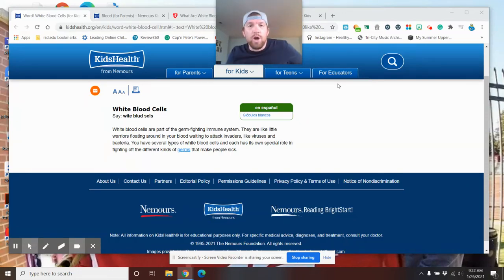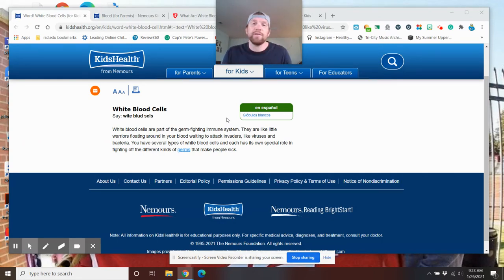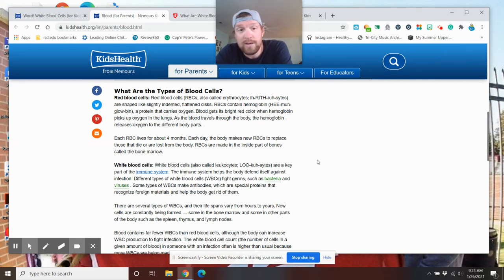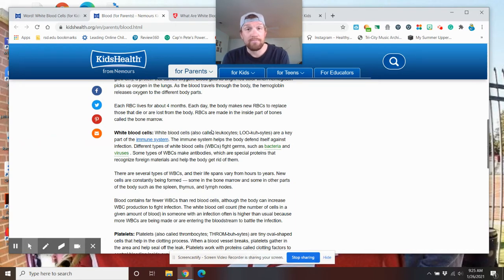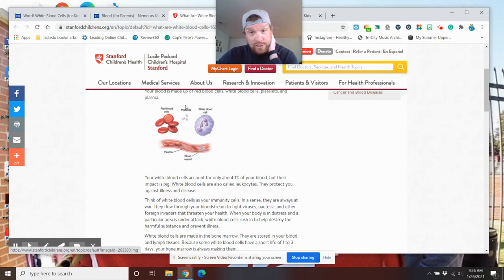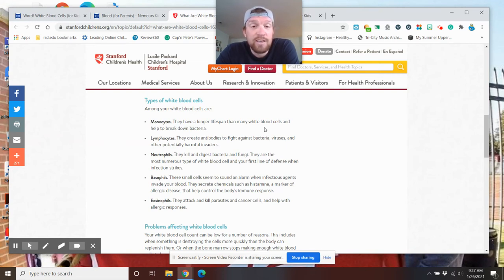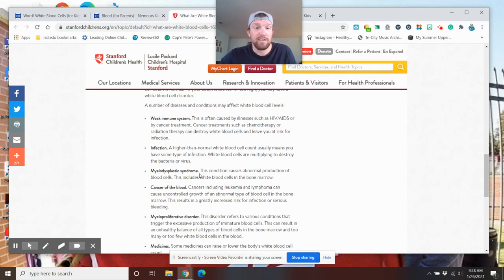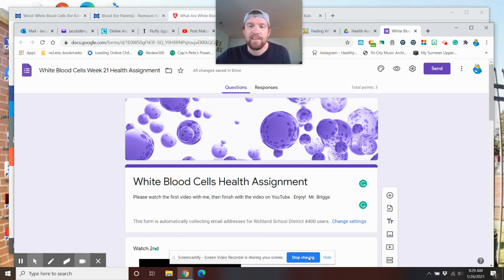White Blood Cells Health Video